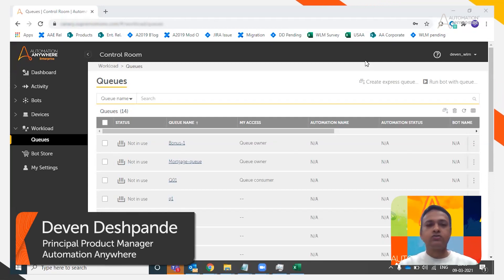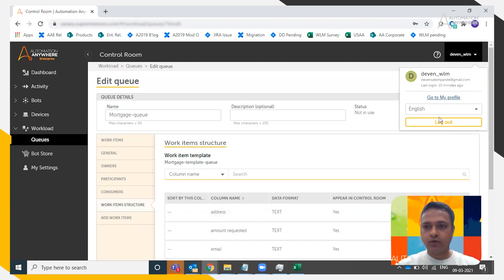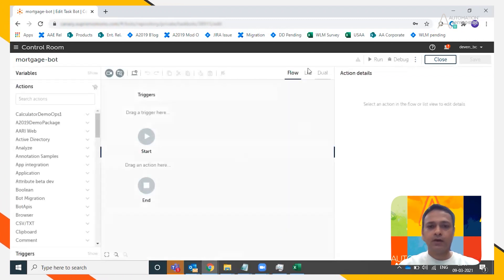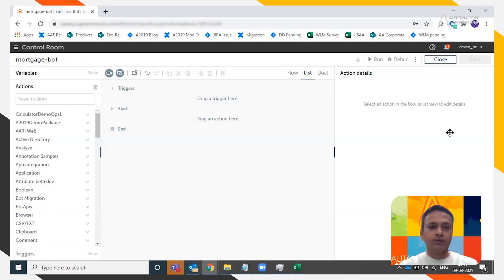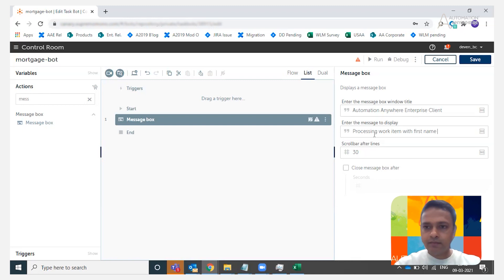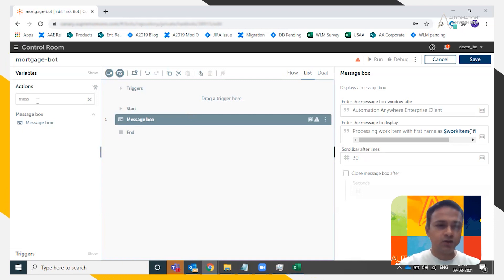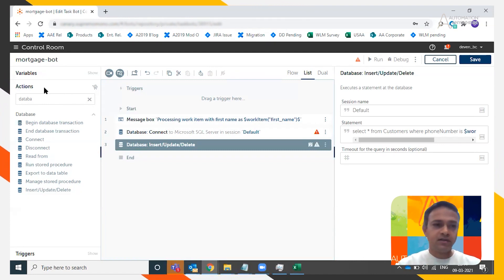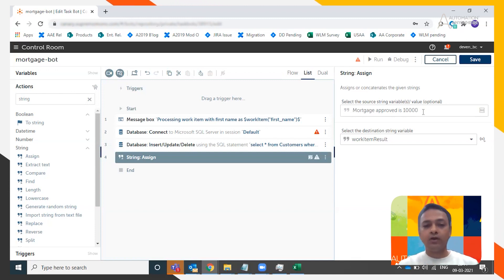Automation Anywhere Workload & Bot Load Management Demo Pt. 2 | Mortgage Application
This video shows creation of a bot that can process a WLM queue. Bot creators can easily associate a bot with a queue so that the WLM Workload manager can automatically assign the work items to the bot. We'll also show the bot passing the data back to the queue so that the same can be displayed on the queue user interface.

Looking for more information on setting up and using workload management capabilities? Head over to the Automation Anywhere Doc portal for more details on how a bot runner pool and workload management queue can be set up